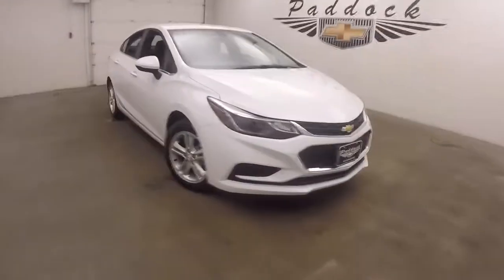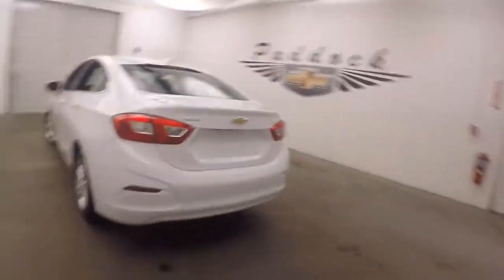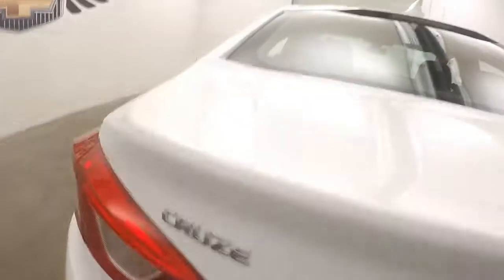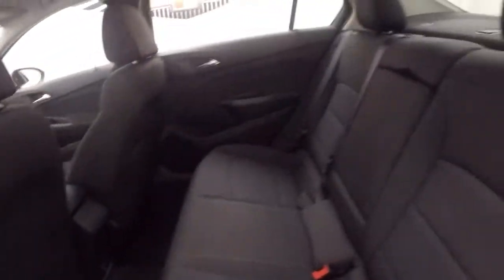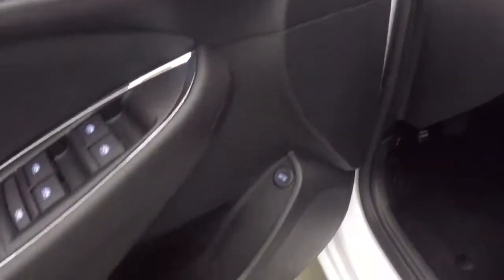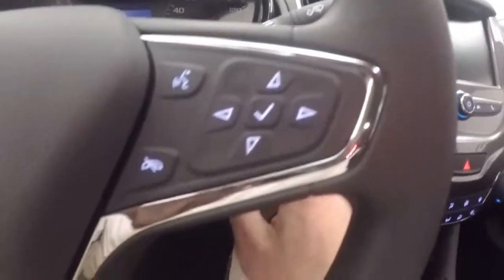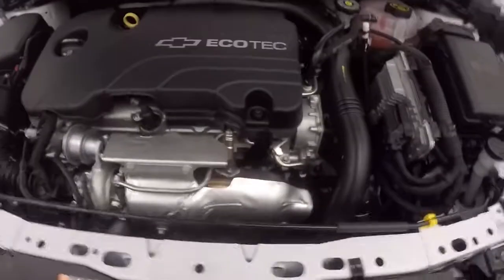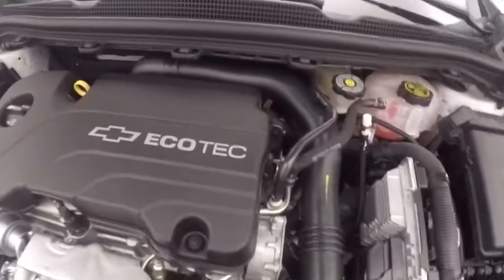L76153 Used Chevrolet Cruze